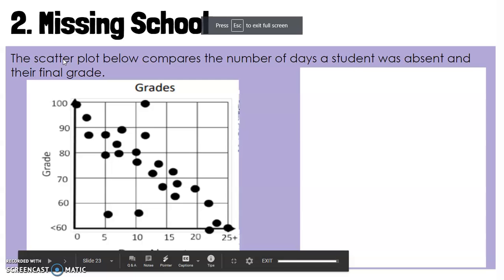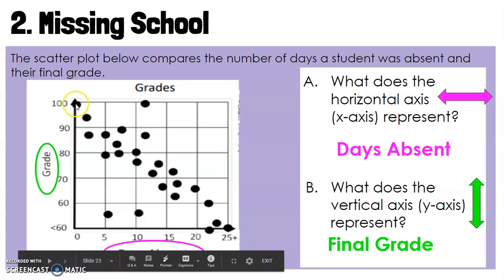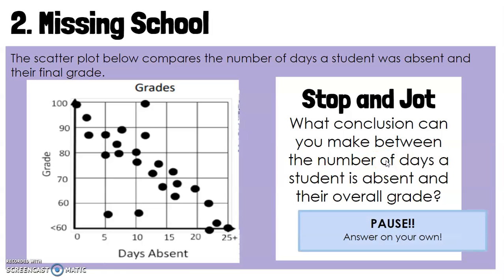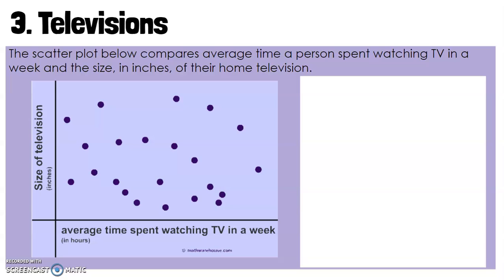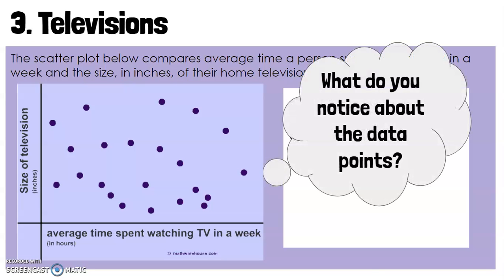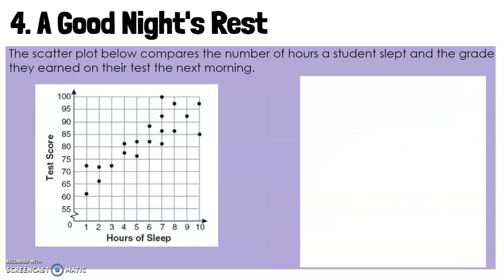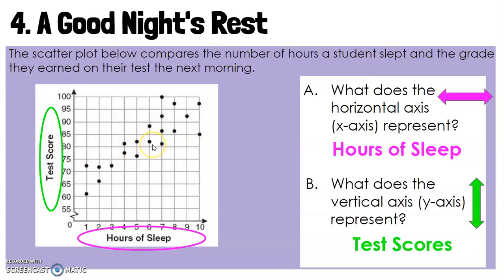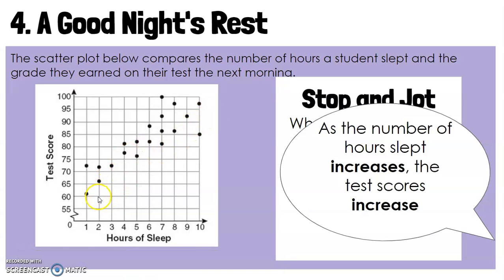Nov 19 Real World Scatters Video 2 out of 2